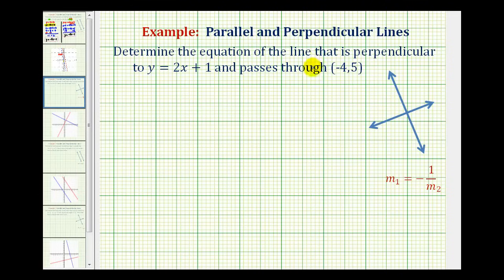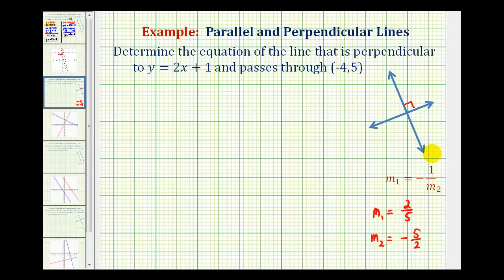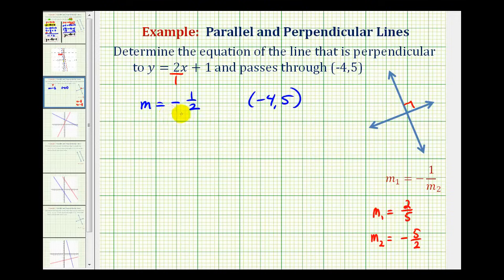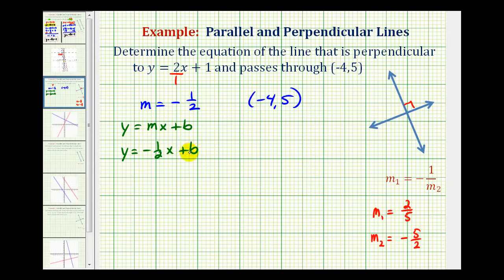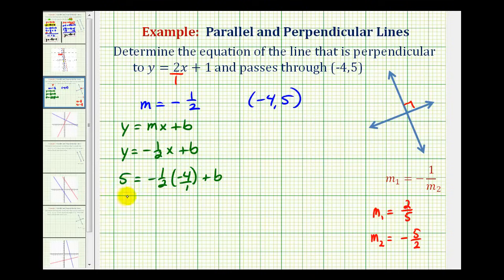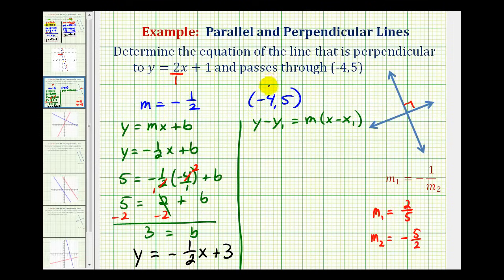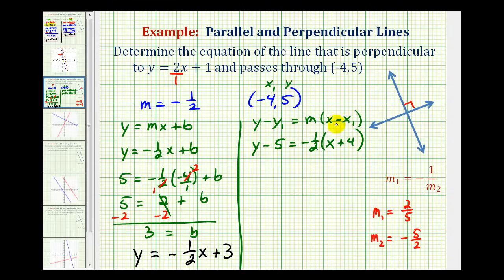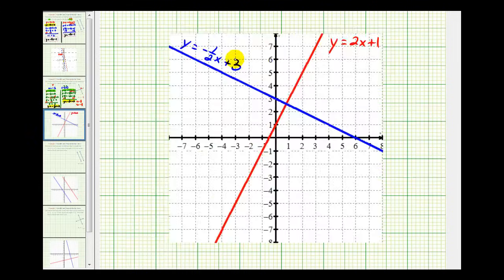Ex 1: Find the Equation of a Line Perpendicular to a Given Line Passing Through a Given Point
This video provides an example of how to find the equation of  a line that is perpendicular to a given line in slope-intercept form passing through a given point.  This video uses slope-intercept form and point-slope form to find the equation of the line.